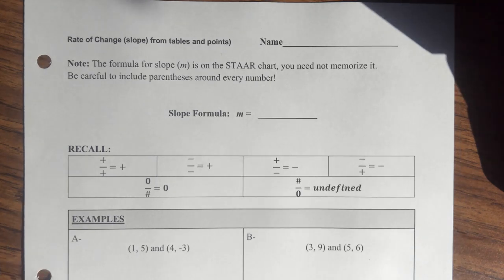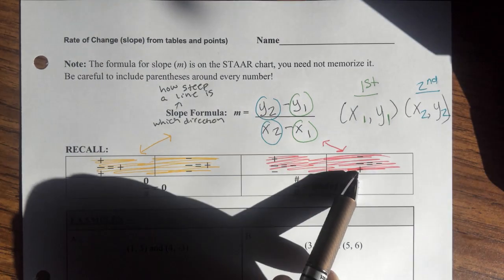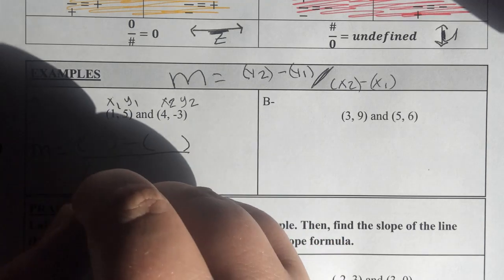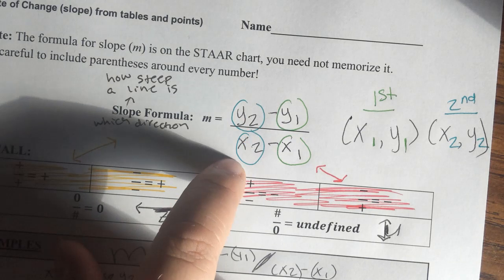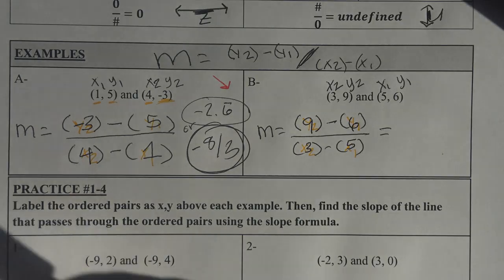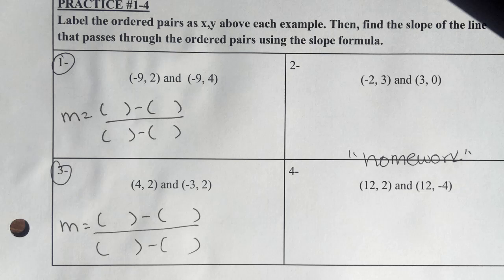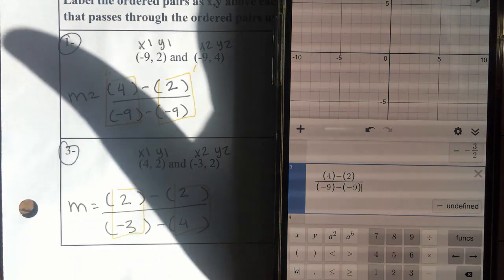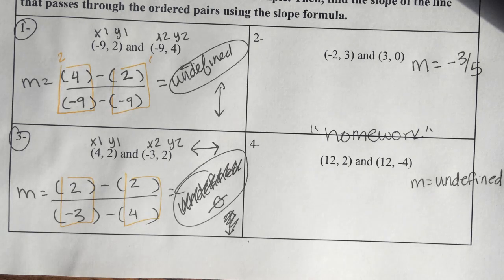Slope Formula - ordered pairs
Using the slope formula to determine the slope of a line passing between two given ordered pairs